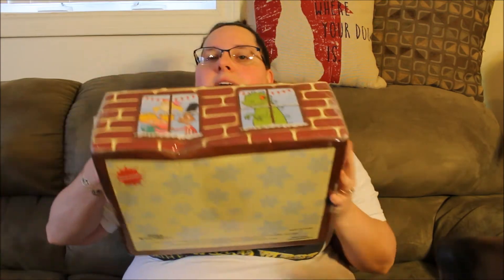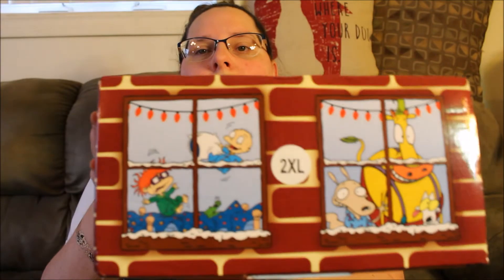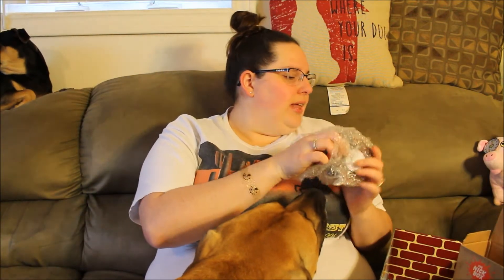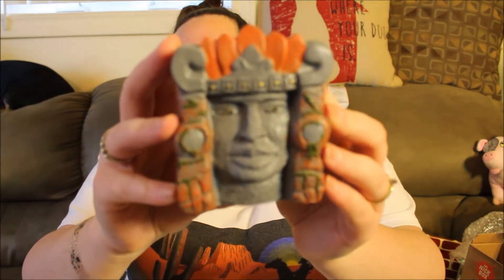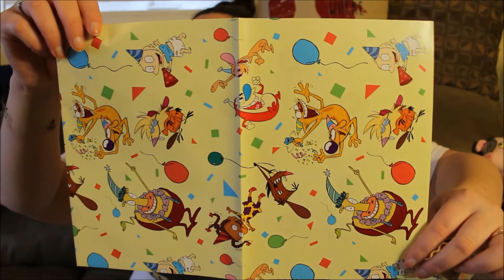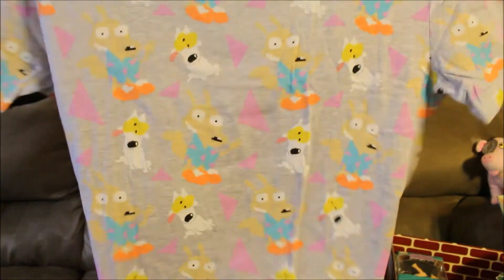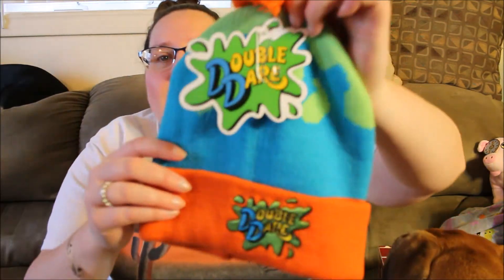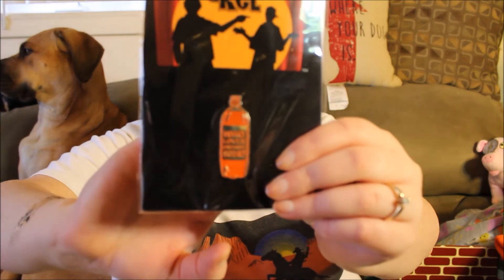The Nick Box "Snowed In" Unboxing!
This is The Nick Box. A 90's cartoon subscription box from Nickelodeon!! Snowed In Box!
Every 3 months you get exclusive, limited-edition, retro '90s apparel, toys, and games from Classic 1990's Nickelodeon Shows!! It's basically my childhood in a box!!  It includes $100+ in retail value. And the products are not going to be sold anywhere but the Nick Box!
The next box has not been revealed yet. It will be shipped in roughly 3 months.